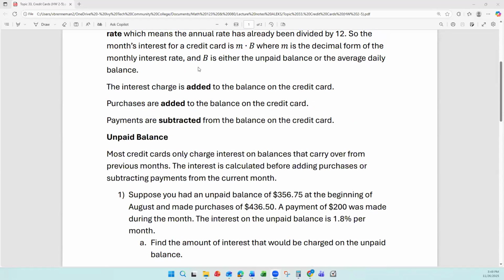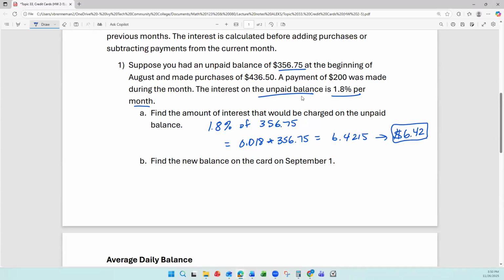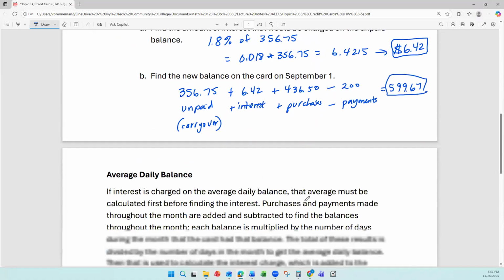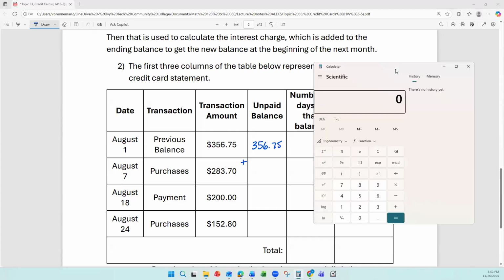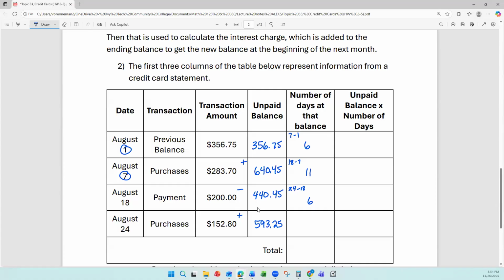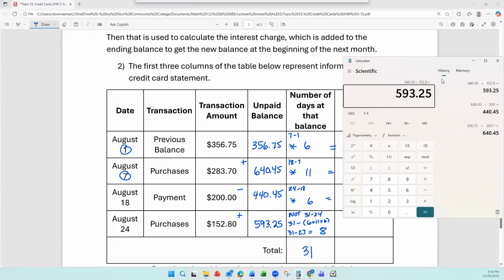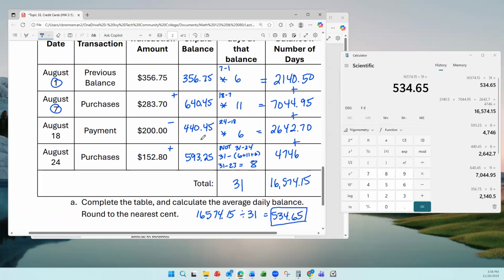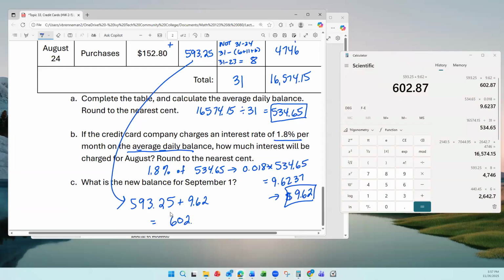Topic 33 credit cards